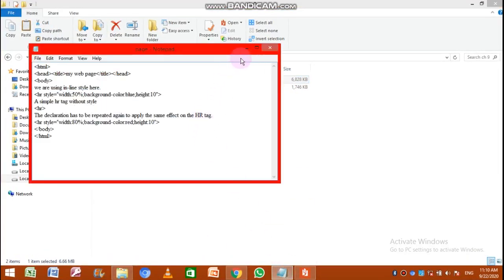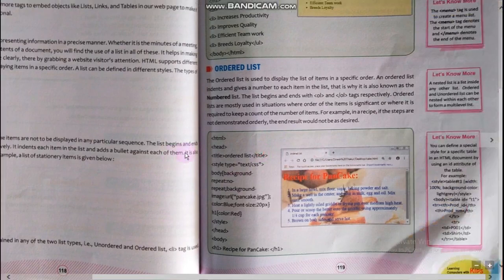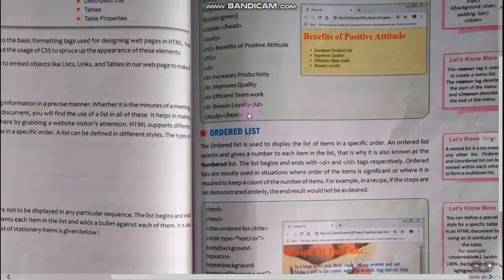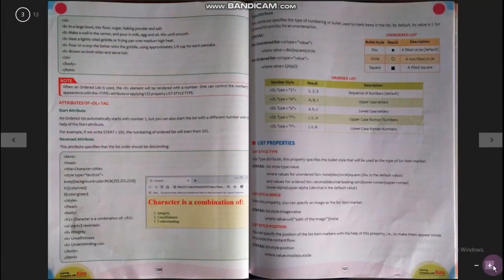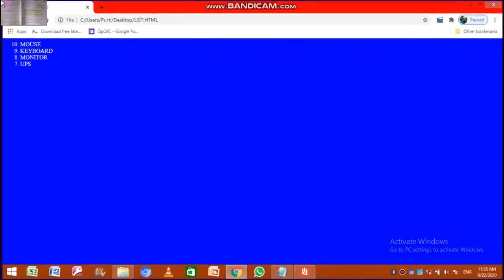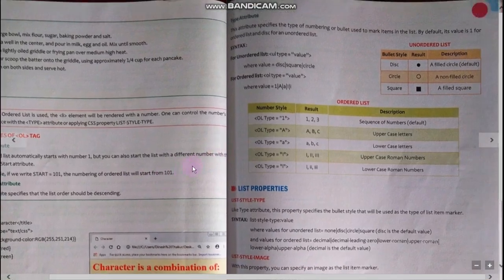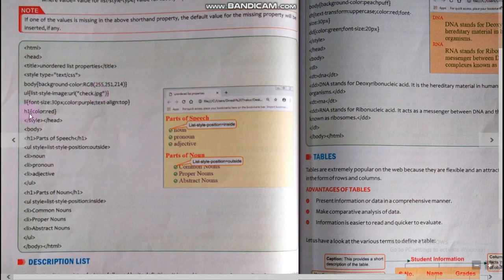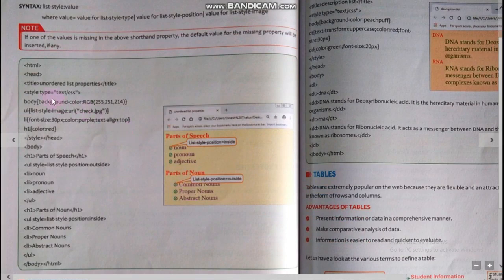Class - 7 Subject - Computer Chapter - 9 Lists and Tables in HTML5 (Part 1)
Learning creating lists in HTML